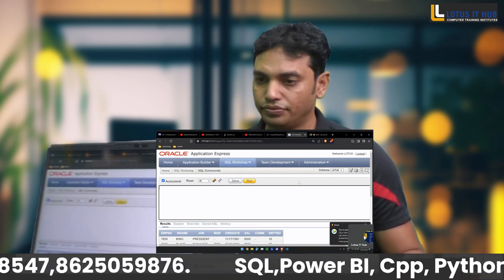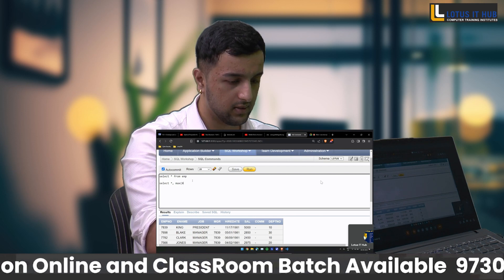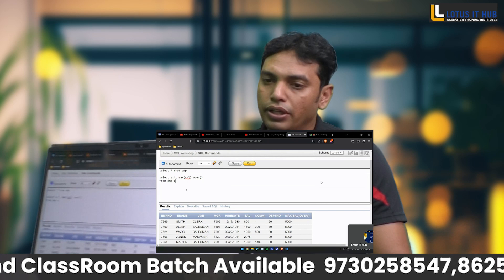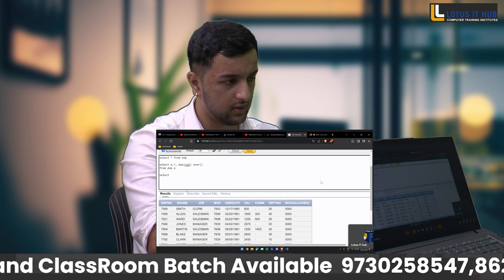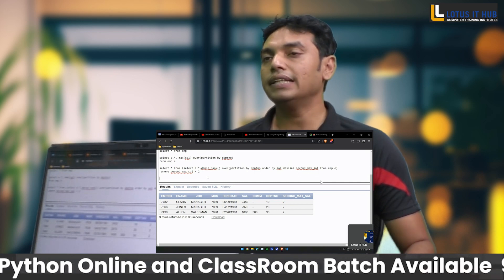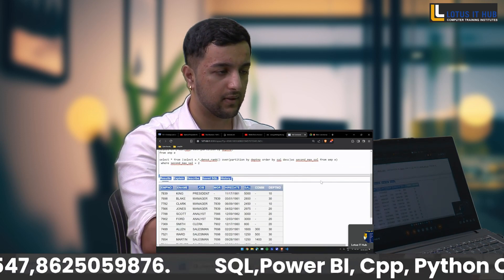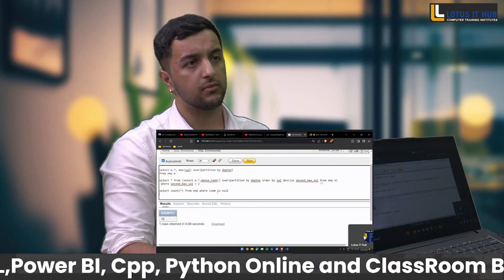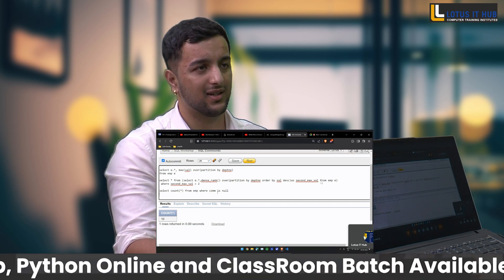SQL Mock Interview For Data Analyst |Best SQL Mock Interview | Sql Classes in Pune |Learn SQL Live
Prepare for your SQL Mock Interview for Data Analyst roles with this practice session! Get ready to ace your TCS SQL Mock Interview in Pune with the best tips and practice questions.
Prepare for your data analyst job interview with the best SQL mock interview! Practice SQL interview questions with TCS SQL mock interview in Pune,
 students and freshers can understand how interview is done in BIG tech companies.
TCS Interview Process, TCS interview experience, TCS interview questions, cognizant interview questions for freshers 2024, TCS interview process for experienced, TCS SQL interview,
Fresher SQL Job in Pune
TCS SQL interview questions,
SQL server dba interview questions and answers for experienced,
Wipro SQL,
TCS PL SQL, TCS interview for freshers
Wipro interview for freshers in English
n this "Data Analyst Interview Questions and Answers" you will learn the latest and top questions asked by companies for Data Analyst Interviews. This Data Analyst Interview Questions & Answers video covers all kinds of questions starting from basic to advanced questions so you can get benefited. We can assure you that if you watch this Data Analyst Interview Preparation video completely you can crack any Data Engineer job interview easily.

🔵Why Learn Data Analytics SQL?
Data Analytics is an in-demand skill that enables individuals to make informed decisions by analyzing and interpreting data. Learning data analytics can lead to better job opportunities, higher salaries, and the ability to solve real-world problems.
TCS interview process,
sql interview
sql
sql tutorial
sql for beginners
sql joins
sql community server download
sql commands class 10
sql course
sql commands
sql class 12
sql code with harry
sql complete course
sql commands tutorial for beginners
sql course in hindi
sql course for beginners
sql course
sql course in telugu
sql course in tamil
sql count
sql playlist hindi
sql playlist english
sql playlist telugu
sql playlist hindi code with harry
sql plsql interview questions and answers
sql playlist love babbar
sql playlist tamil
sql plsql jobs
sql plsql interview questions and answers for experienced
sql playlist by krish naik
sql plus
sql plus download
sql joins interview questions and answers
sql jobs for freshers
sql jobs
sql job opportunity
sql jobs salary
sql joins interview questions and answers tamil
sql jobs in telugu
sql joins interview questions and answers telugu
sql jobs work from home
sql jobs in tamil
sql job interview questions and answers
sql jobs for freshers tamil
sql java project
sql jobs for freshers in telugu
sql developer interview questions and answers
sql developer jobs
sql developer salary
sql developer connection error
sql developer installation on windows 10 tamil
sql developer jobs for freshers
sql developer interviews
sql developer resume
sql developer salary telugu
sql developer resume for freshers
sql developer jobs in tamil
sql developer error the network adapter could not establish connection
sql developer invalid username/password logon denied
sql developer interview questions and answers for experienced